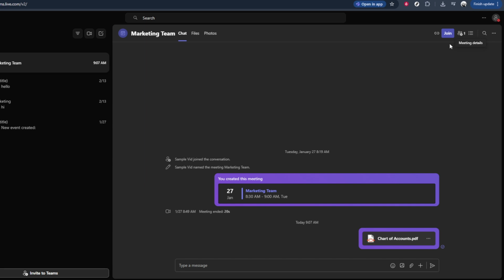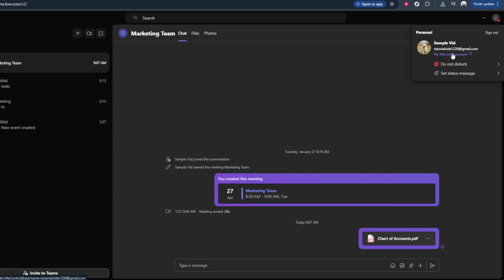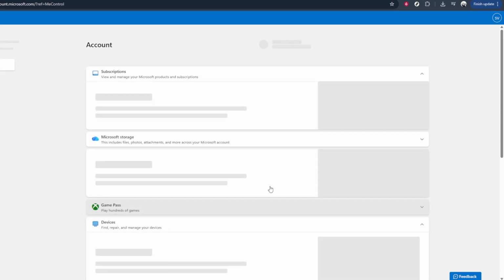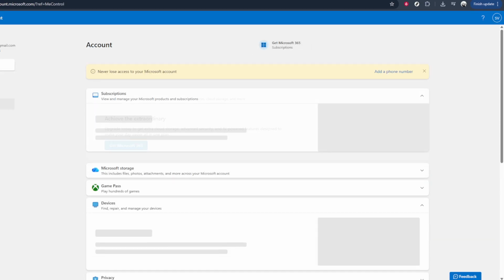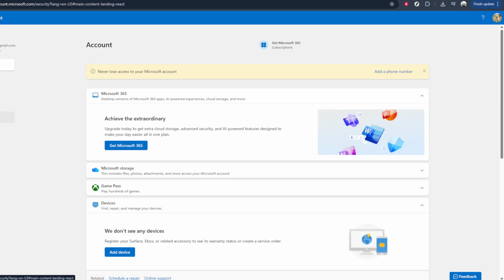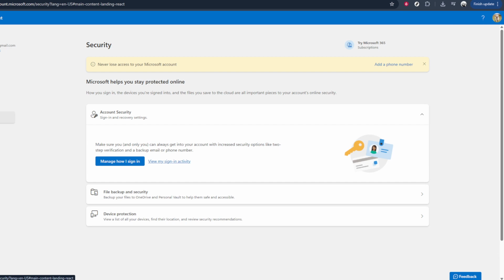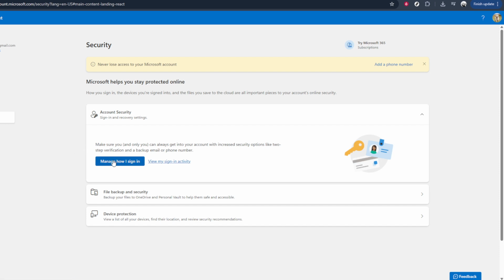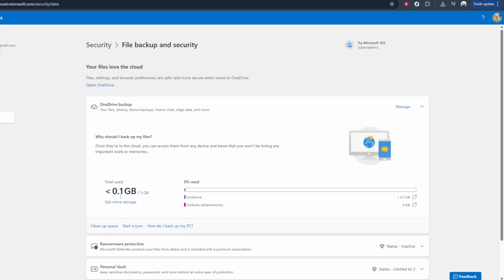How to Manage One Drive Storage in Microsoft Teams | QUICK TUTORIAL 2026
In this video, you’ll learn how to manage OneDrive storage in Microsoft Teams so you can keep your files organized, free up space, and improve productivity. manage onedrive storage microsoft teams, microsoft teams onedrive tutorial, teams file storage management, microsoft teams cloud storage guide, teams onedrive tips and tricks, office 365 teams onedrive setup, manage files in teams onedrive, microsoft teams beginner tutorial, teams storage optimization guide, microsoft teams productivity tips, teams onedrive space management, onedrive file organization teams.